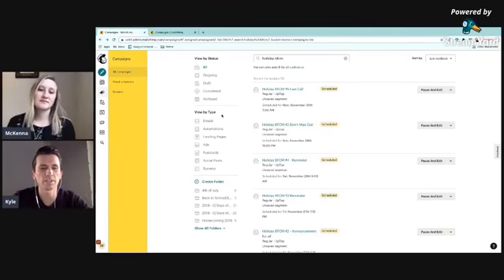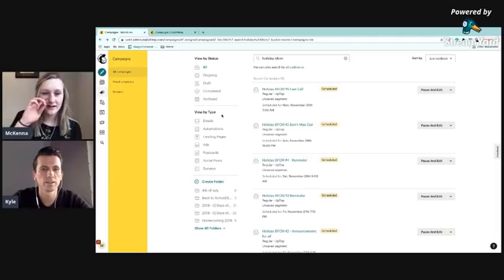Tuesday Tactic: Planning Ahead on Holiday Emails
The holidays can be a crazy time of year! Get ahead of the game by planning your holiday campaign ahead of time. This Tuesday Tactic we break down how to schedule everything in advance by integrating Mailchimp and Shopify.